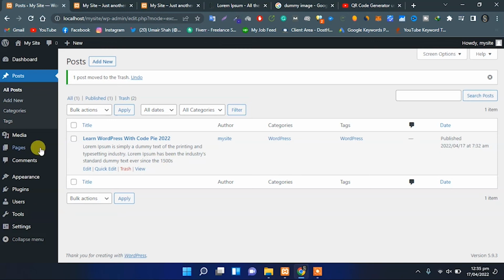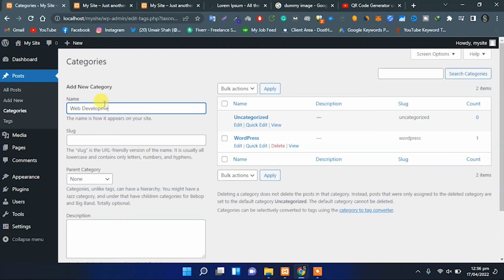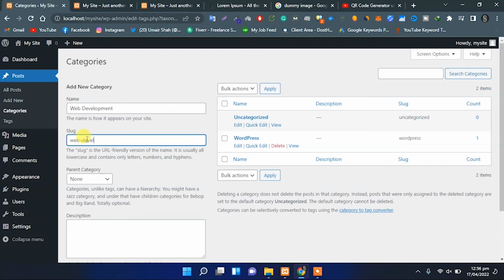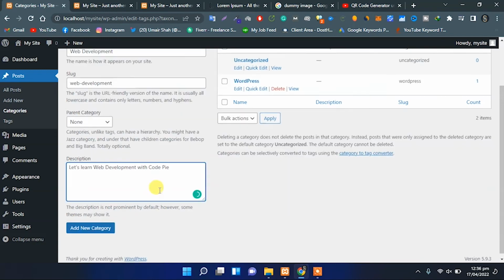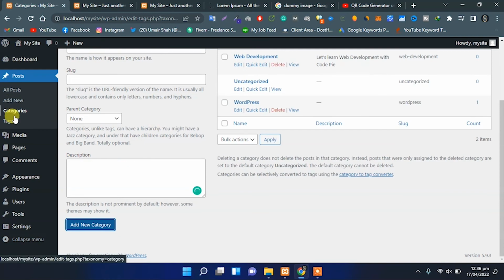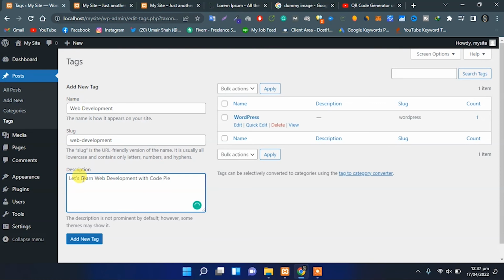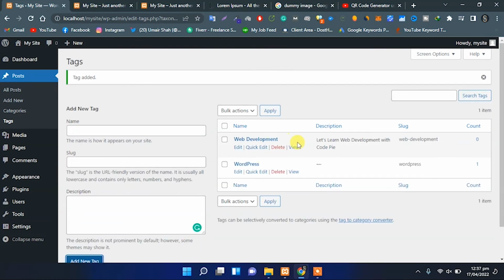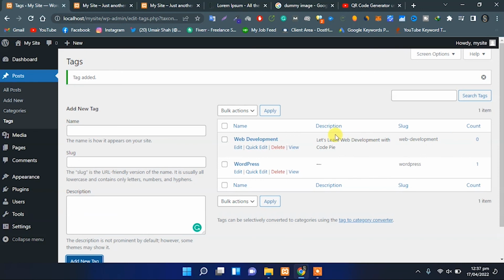Tags and Categories in wordpress | wordpress tutorial for beginners | learn wordpress 2022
In this video, you learn how to Add Tags and Categories in wordpress along with slug name, description, and parent category and how the category is different than tag in wordpress. This wordpress tutorial for beginners and if you want to learn wordpress check wordpress full course playlist.